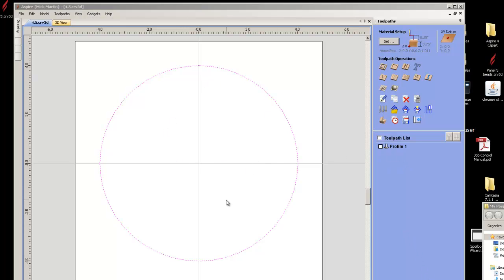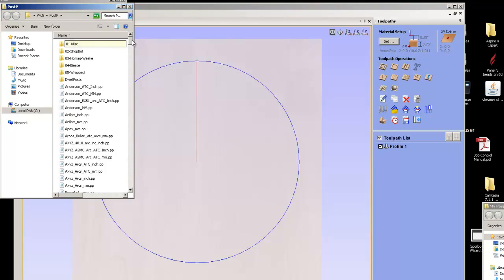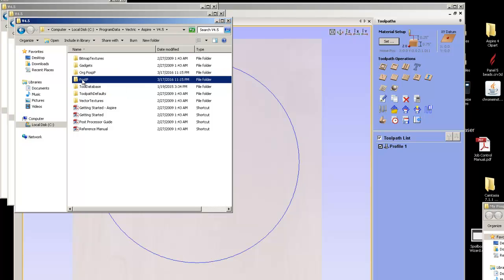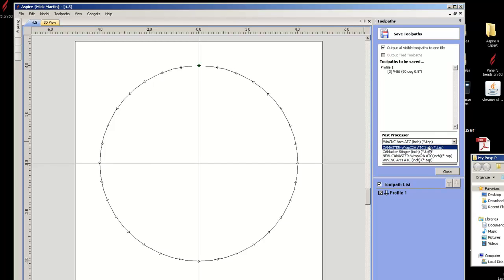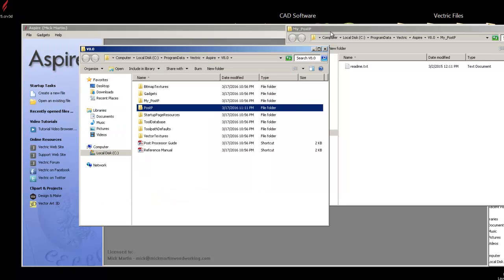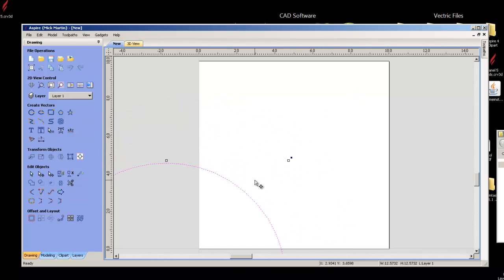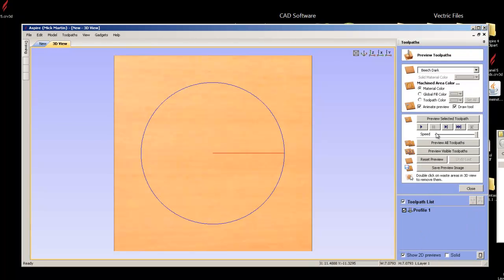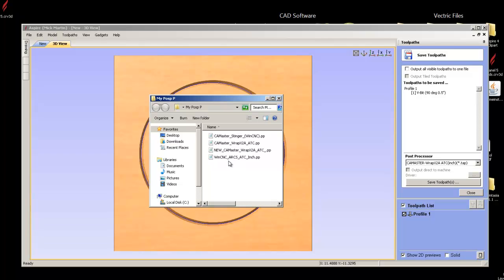Aspire Post Processor List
In this video I show you how to shorten the post processor list in Aspire this also works in V-Carve Pro.

The first section I shown using Aspire 4.5, it is best to create a new folder this way you keep the original post processors just in case you change your machine.

The section section I am using Aspire 8 which has a folder already created called "My_PostP, all you have to do is drag/copy your post processors into this folder.

Don't forget you HAVE to restart the software for the changes to take affect.